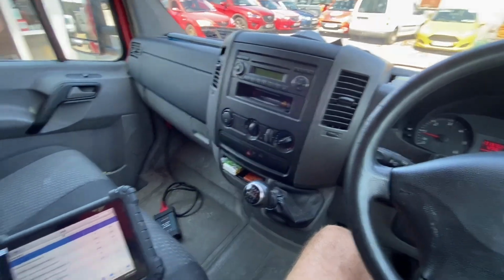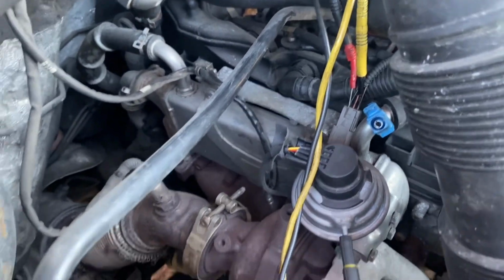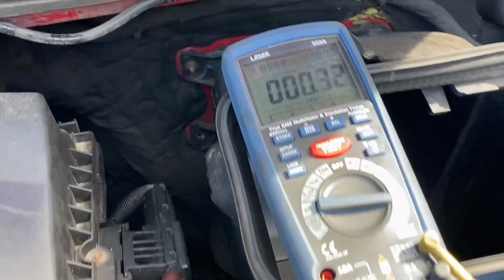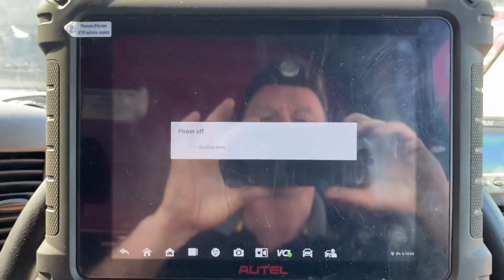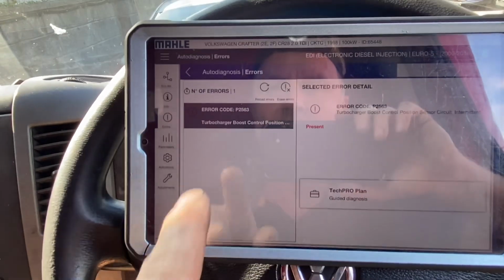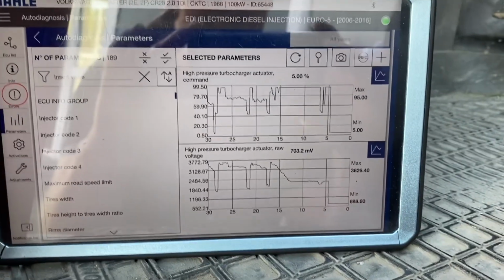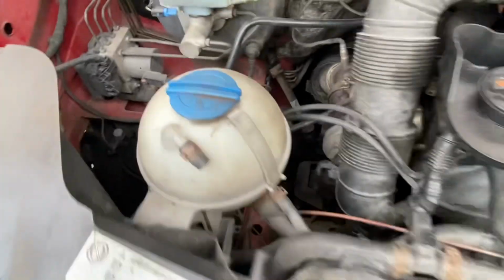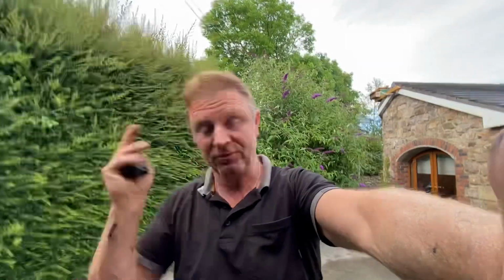Volkswagen Crafter P2563 turbo boost control position & P0299 underboost fault finding